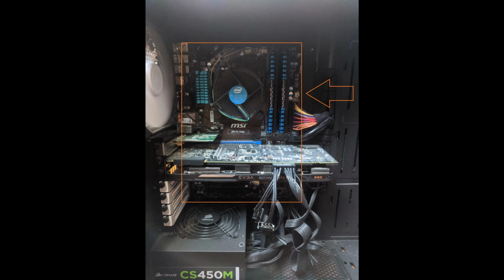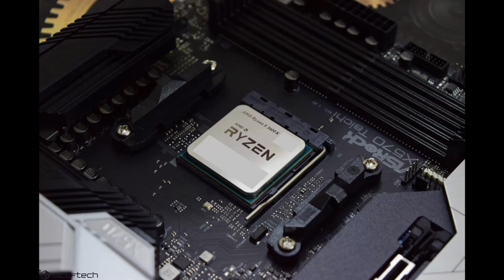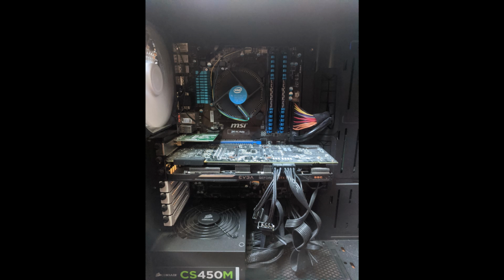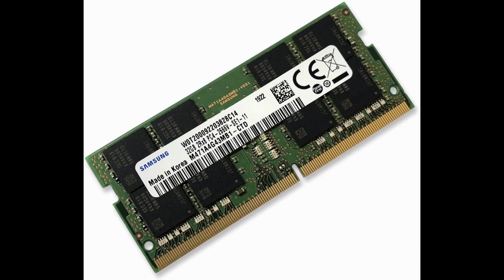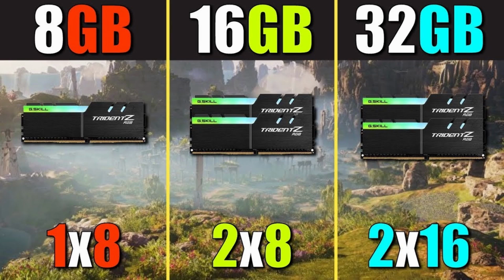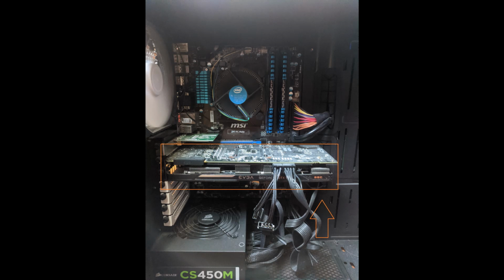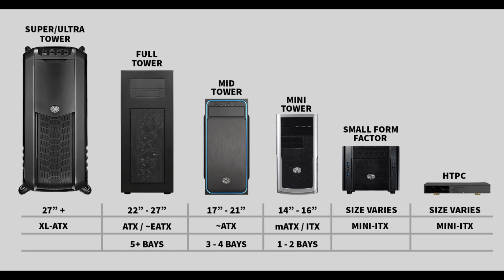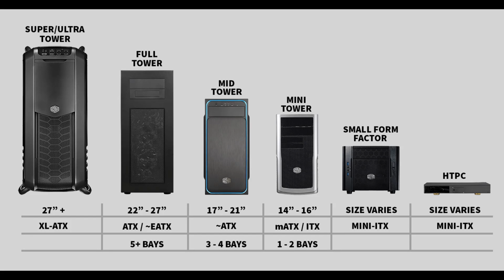Getting started with building your first computer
SP2020 Final DMP Project

This video aims to teach a broad overview of all the components in a computer and gives suggestions on what to look for when shopping for them. It aims to educate people who don't have any background in computer building with a basic introduction to computers and provide adequate knowledge and resources so that they can start on the process of building their own computer.

Links to other helpful resources!

PCPartPicker:
Helpful guides, custom builds, and template to start gathering parts for your own build!

Linus Tech Tips:
Computer building channel with helpful in-depth videos

Reddit forum for helpful tips and tricks from people also building their own computer: